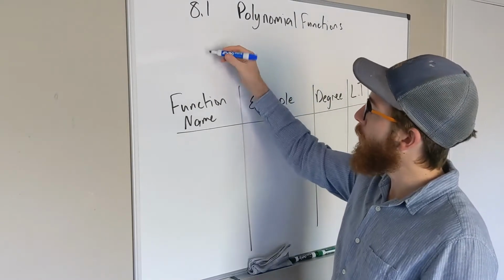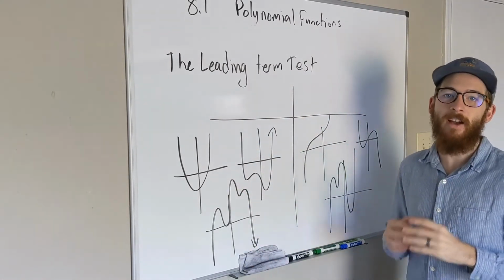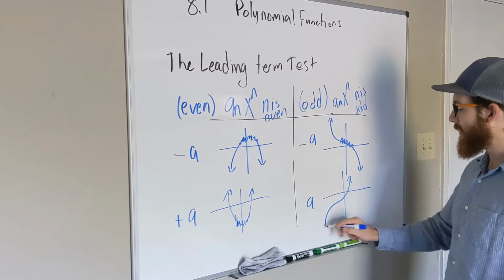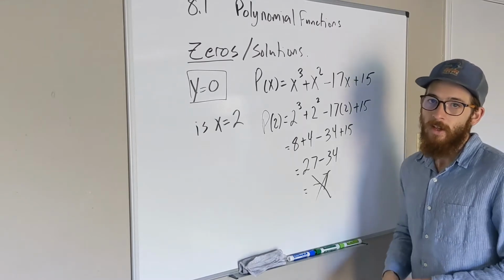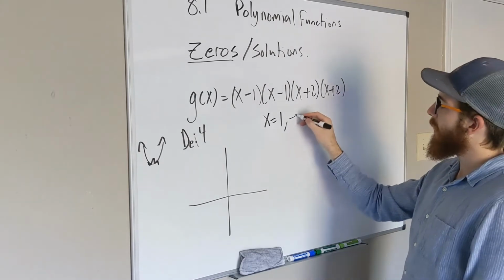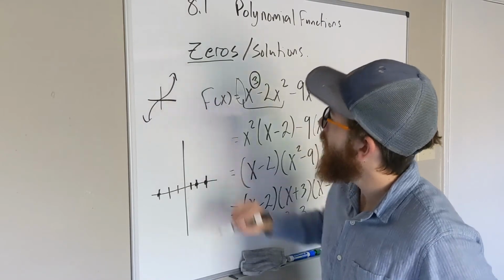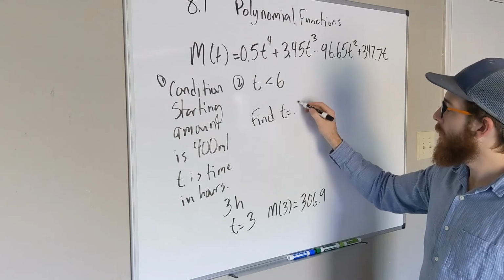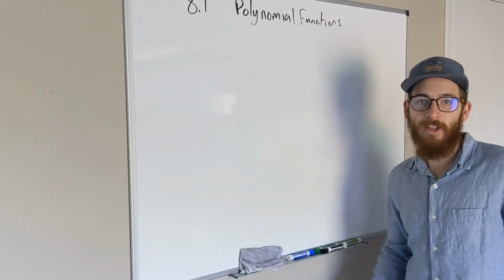8.1 Polynomial Functions